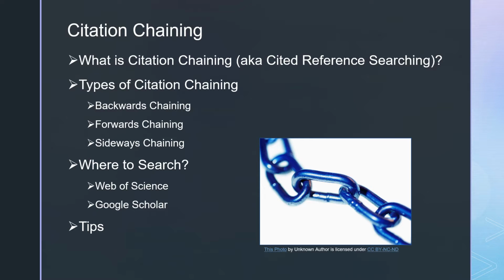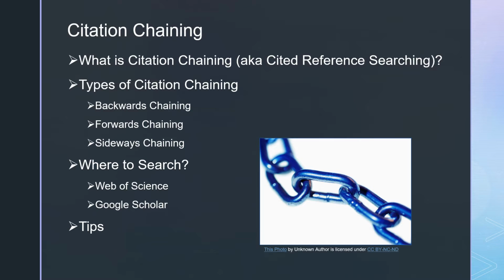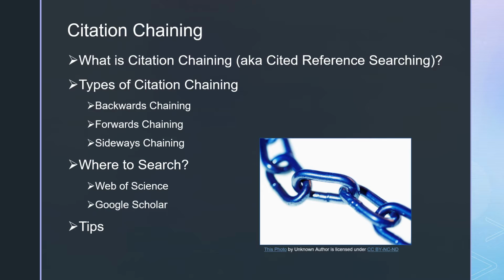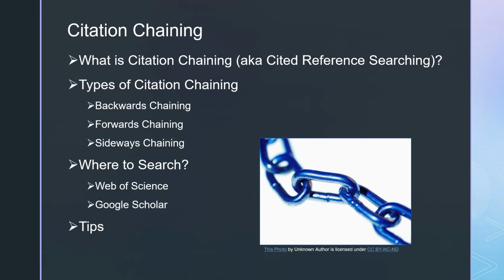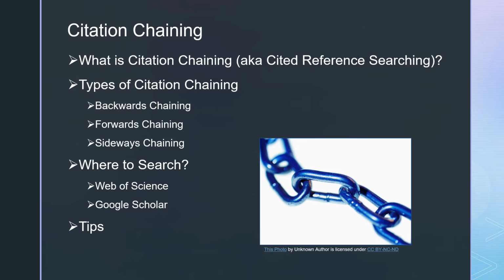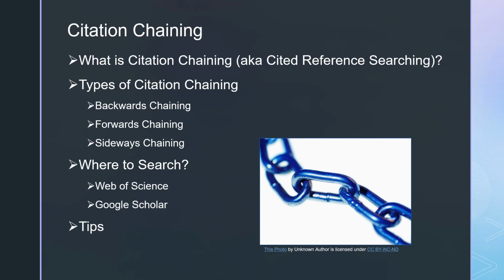Citation Chaining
Key Concept Presentation for INFO 244 on Citation Chaining